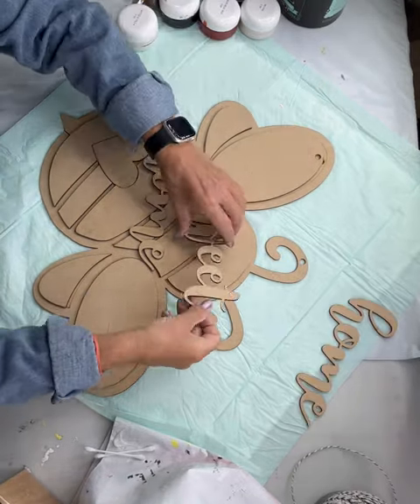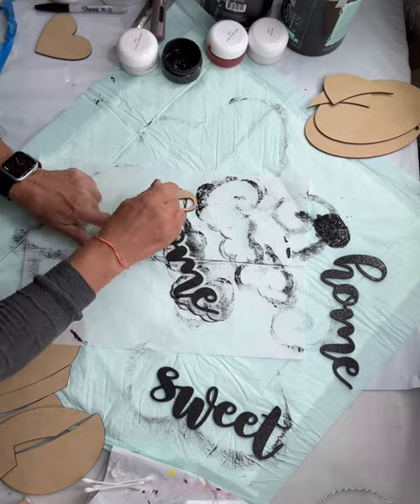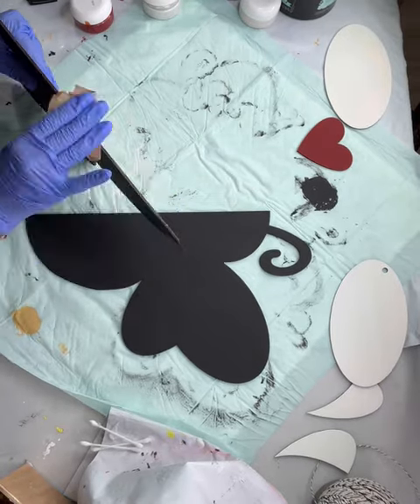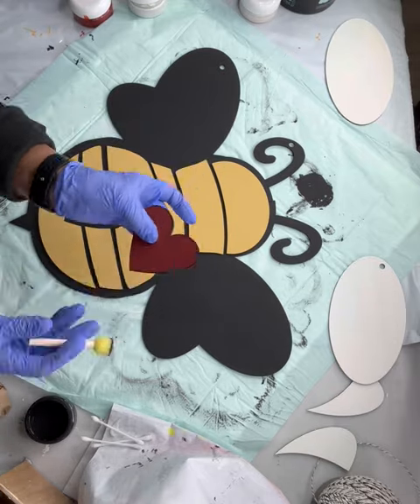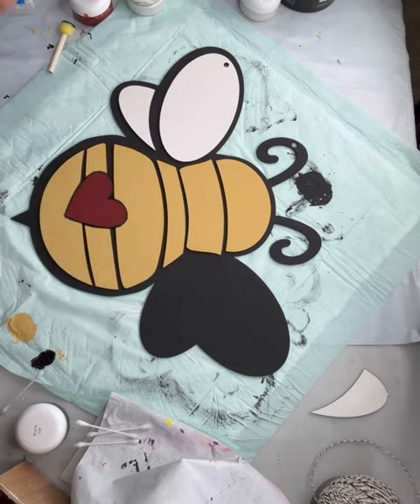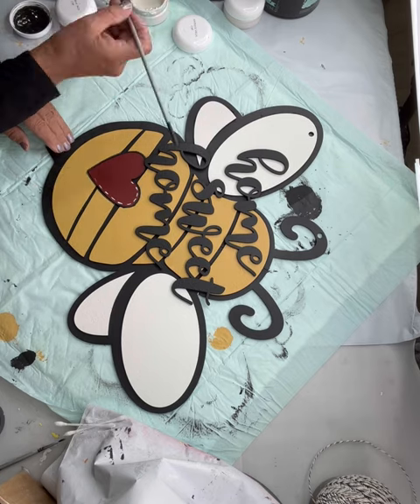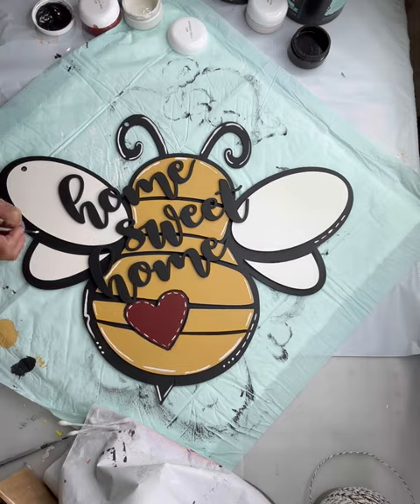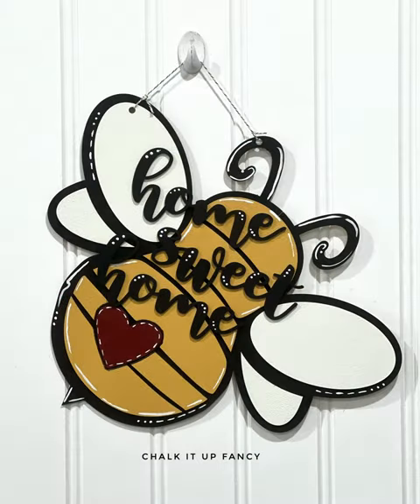Home sweet Home Bee Hanger